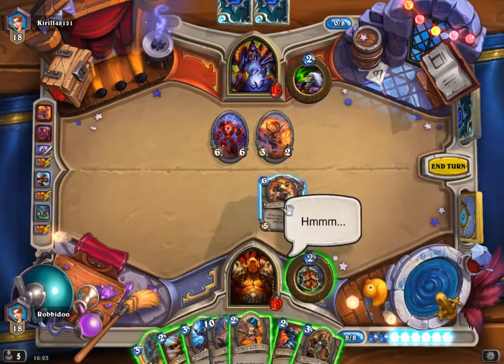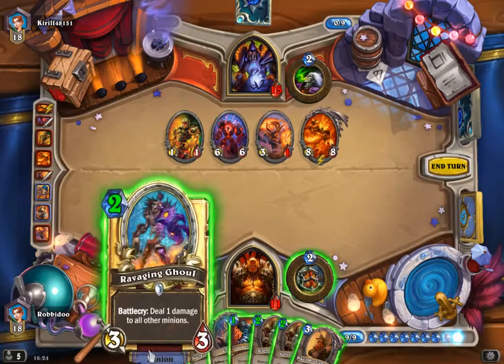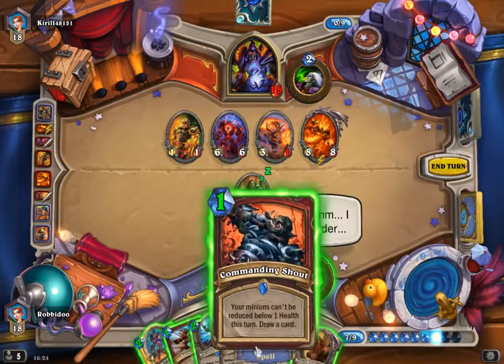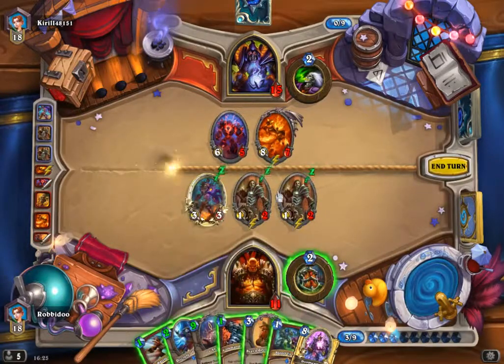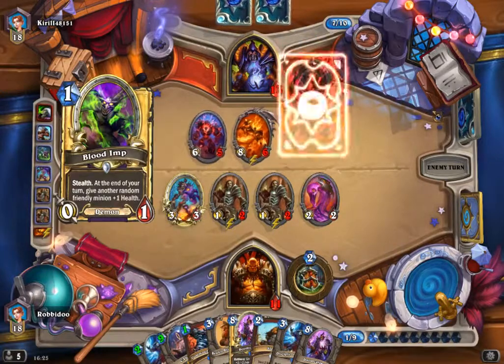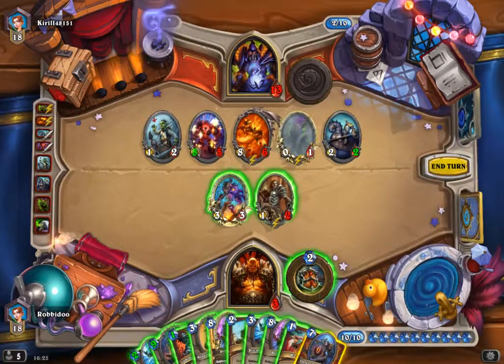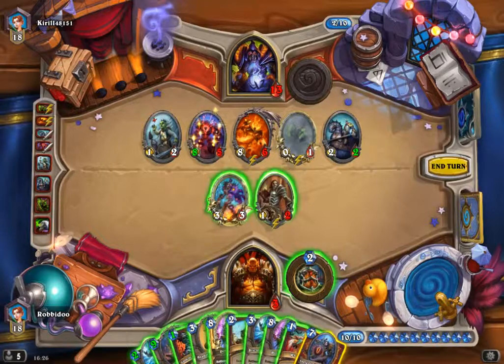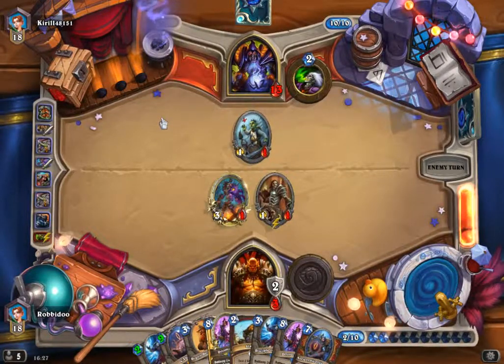Robbidoo Never let someone live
Hearthstone: Heroes of Warcraft Posted by Robbidoo